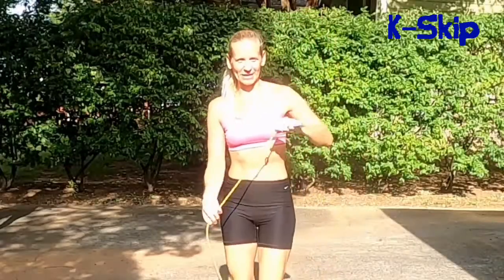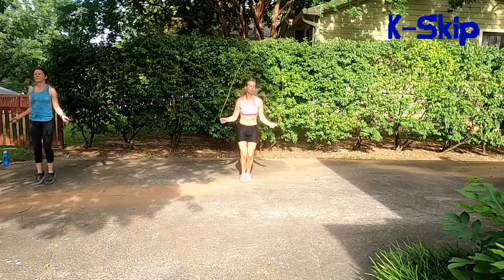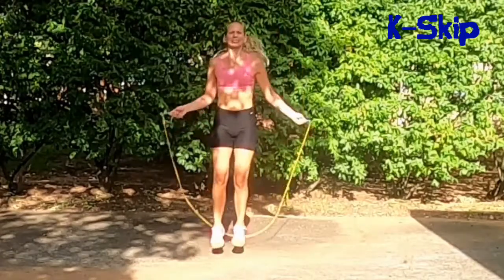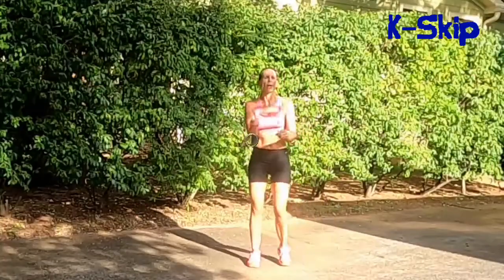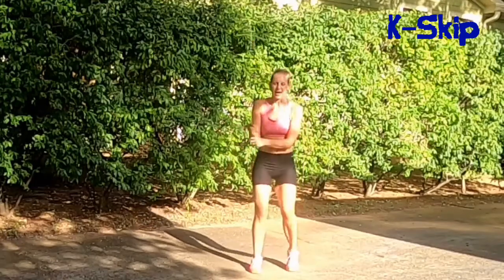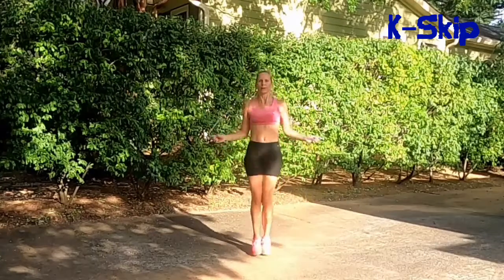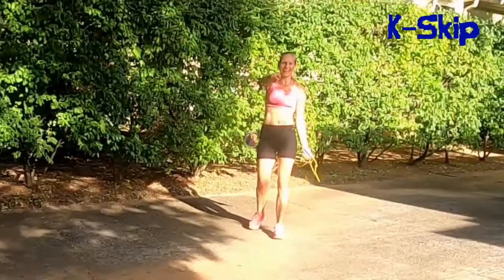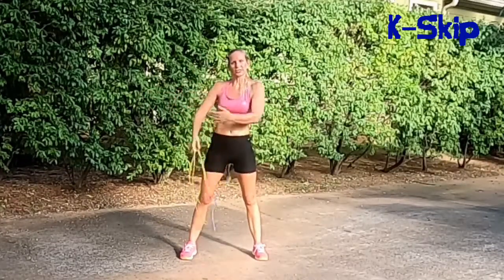K-Skip @ SimKerFitness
Hi Guys,
And here it is our first skipping or jump rope video! I will post plenty more with different steps, routines, and choreography. And of course for different fitness levels. There will be tutorials on how to skip too! Leave your feedback please!
In health,
K